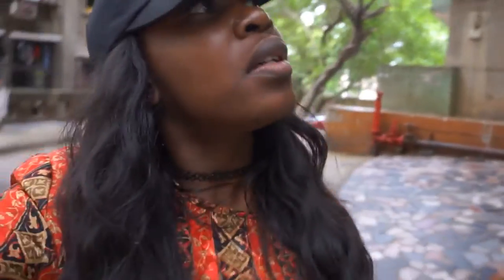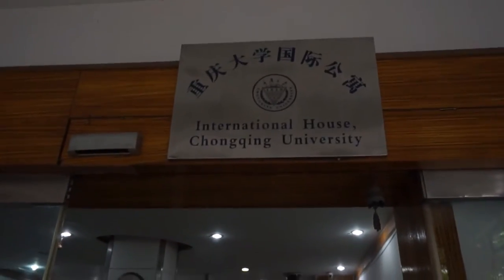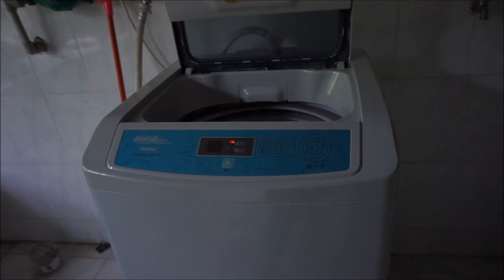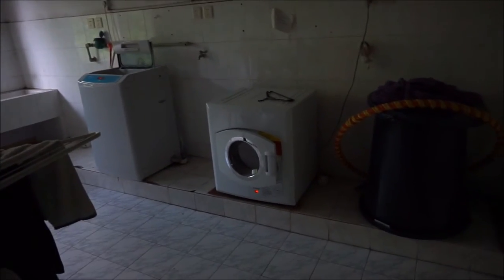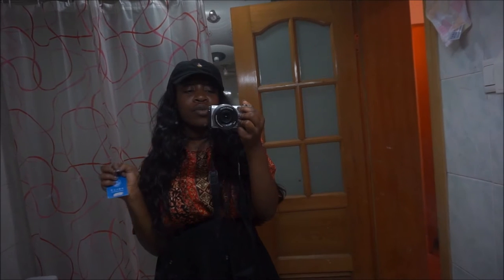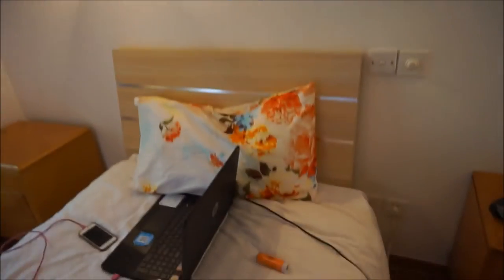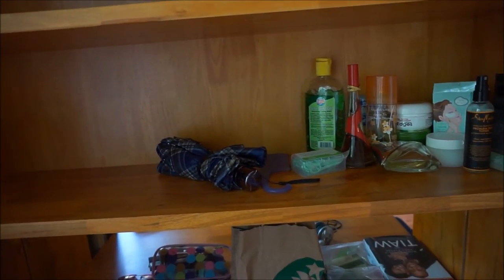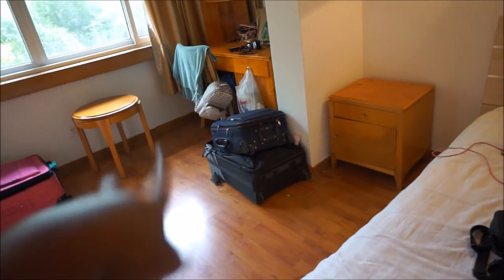Study Abroad China Dorm Tour: Chongqing University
Hey guys,
This is my room/dorm tour of chongqing university international house. I hope you guys enjoy it!